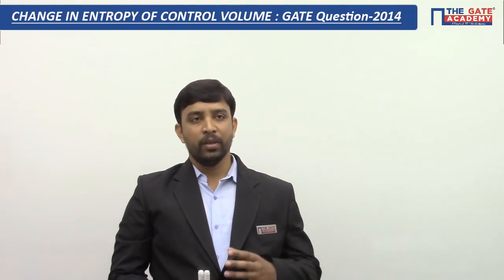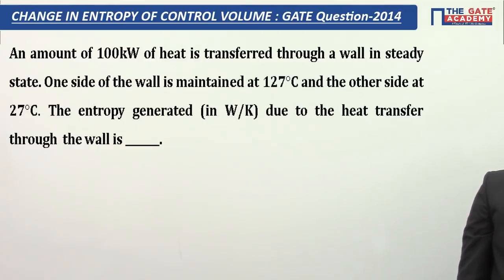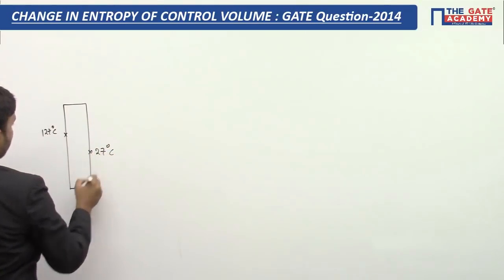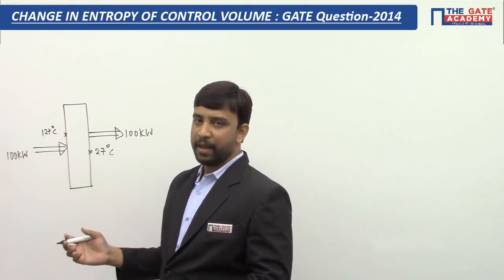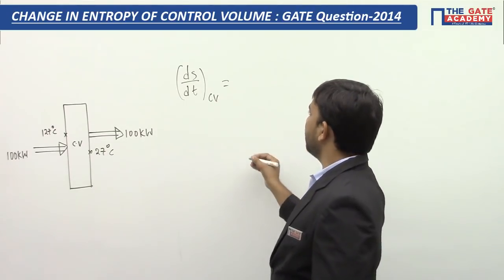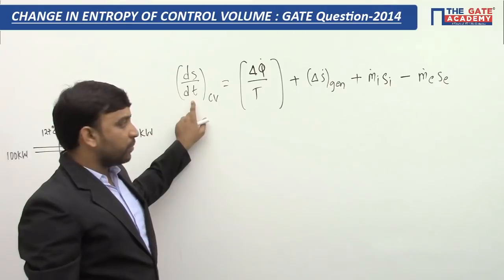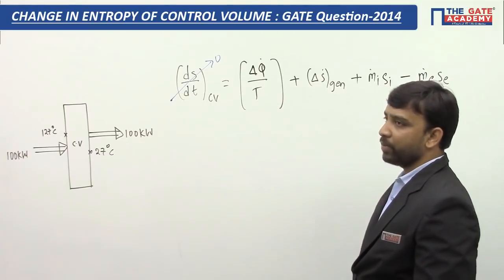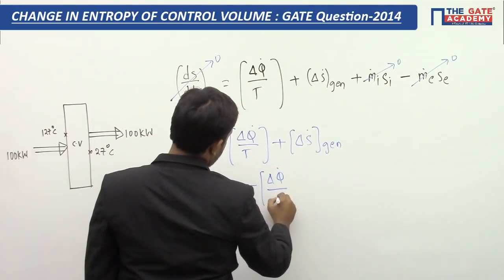Change in Entropy of Control Volume | Excellent Question - GATE Sol | Thermodynamics | ME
An amount of 100kW of heat is transferred through a wall in steady state. One side of the wall is maintained at 127°C and the other side at 27°C. The entropy generated (in W/K) due to the heat transfer through the wall is _______.

Do not Forget to watch the videos of below-mentioned subjects :
1. GATE Preparation Lectures - ME
2. GATE Preparation Questions - ME
3. GATE Preparation Lectures - CE
4. GATE Preparation Questions - CE
5. GATE Preparation Lectures - ECE
6. GATE Preparation Questions - ECE
7. GATE Preparation Lectures - IN
8. GATE Preparation Questions - IN
9. GATE Preparation Lectures - EE
10. GATE Preparation Questions - EE
11. GATE Preparation Lectures - CS&IT